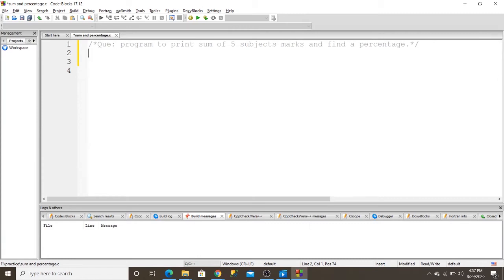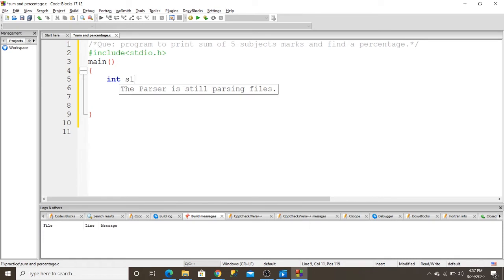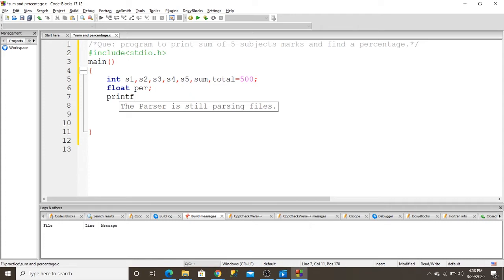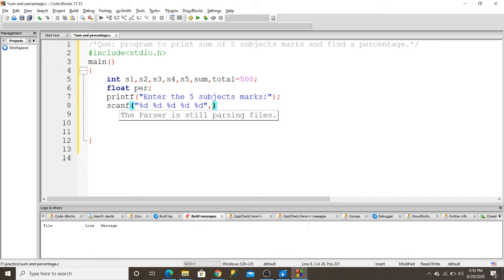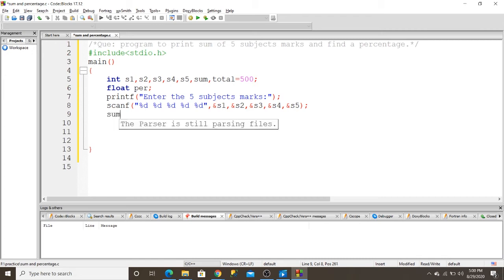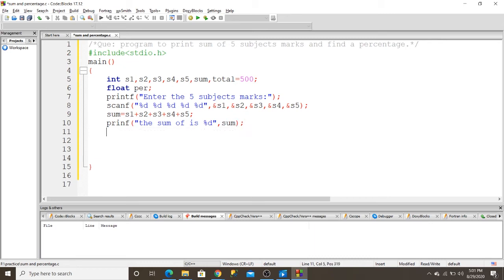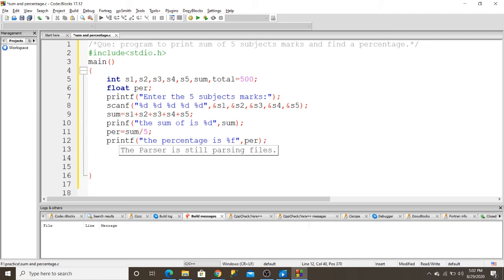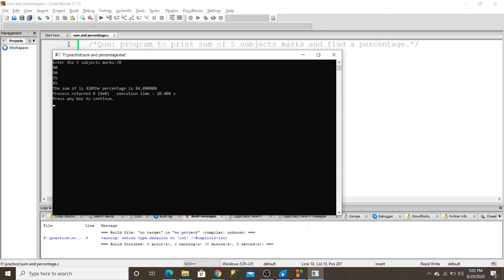C PROGRAM TO CALCULATE SUM OF 5 SUBJECTS AND FIND PERCENTAGE || Code block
Top 10 Sites for your career
1. Linkedin
2. Indeed
3. Naukri
4. Monster
5. JobBait
6. Careercloud
7. Dice
8. CareerBuilder
9. Jibberjobber
10. Glassdoor

10 Tech Skills in demand

1. Machine Learning
2. Mobile Development
3. SEO/SEM Marketing
4. Data Visualization
5. Data Engineering
6. UI/UX Design
7. Cyber-security
8. Cloud Computing/AWS
9. Blockchain
10. IOT

11 Sites for Free Online Education

1. Coursera
2. edX
3. Khan Academy
4. Udemy
5. iTunesU Free Courses
6. MIT OpenCourseWare
7. Stanford Online
8. Codecademy
9. ict iitr
10 ict iitk
11 NPTEL

10 Sites to learn Excel for free

1. Microsoft Excel Help Center
2. Excel Exposure
3. Chandoo
4. Excel Central
5. Contextures
6. Excel Hero b.
7. Mr. Excel
8. Improve Your Excel
9. Excel Easy
10. Excel Jet

10 Sites to review your resume for free

1. Zety Resume Builder
2. Resumonk
3. Resume dot com
4. VisualCV
5. Cvmaker
6. ResumUP
7. Resume Genius
8. Resumebuilder
9. Resume Baking
10. Enhancy

10 Sites for Interview Preparation

1. Ambitionbox
2. AceThelnterview
3. Geeksforgeeks
4. Leetcode
5. Gainlo
6. Careercup
7. Codercareer
8. InterviewUp
9. InterviewBest
10. Indiabix Forwarded As Received

C Program to add Two Numbers (Step by step easy explanation)

1. Linkedin
2. Indeed
3. Naukri
4. Monster
5. JobBait
6. Careercloud
7. Dice
8. CareerBuilder
9. Jibberjobber
10. Glassdoor

10 Tech Skills in demand

1. Machine Learning
2. Mobile Development
3. SEO/SEM Marketing
4. Data Visualization
5. Data Engineering
6. UI/UX Design
7. Cyber-security
8. Cloud Computing/AWS
9. Blockchain
10. IOT

11 Sites for Free Online Education

1. Coursera
2. edX
3. Khan Academy
4. Udemy
5. iTunesU Free Courses
6. MIT OpenCourseWare
7. Stanford Online
8. Codecademy
9. ict iitr
10 ict iitk
11 NPTEL

10 Sites to learn Excel for free

1. Microsoft Excel Help Center
2. Excel Exposure
3. Chandoo
4. Excel Central
5. Contextures
6. Excel Hero b.
7. Mr. Excel
8. Improve Your Excel
9. Excel Easy
10. Excel Jet

10 Sites to review your resume for free

1. Zety Resume Builder
2. Resumonk
3. Resume dot com
4. VisualCV
5. Cvmaker
6. ResumUP
7. Resume Genius
8. Resumebuilder
9. Resume Baking
10. Enhancy

10 Sites for Interview Preparation

1. Ambitionbox
2. AceThelnterview
3. Geeksforgeeks
4. Leetcode
5. Gainlo
6. Careercup
7. Codercareer
8. InterviewUp
9. InterviewBest
10. Indiabix Forwarded As Received